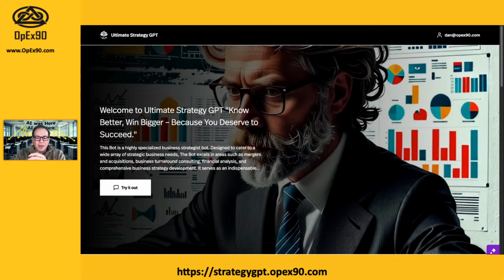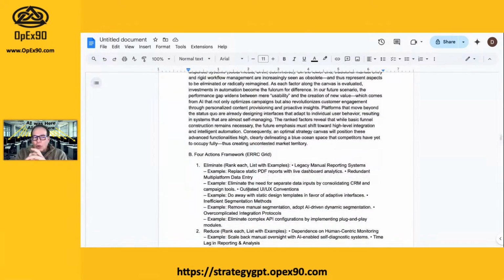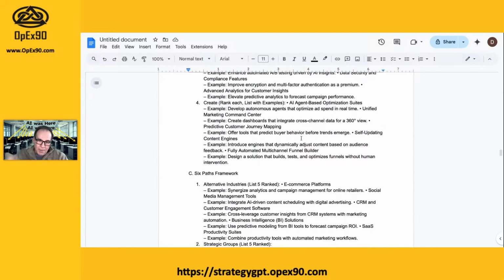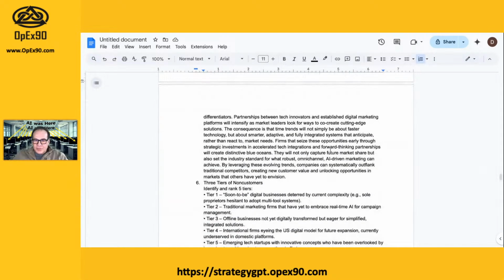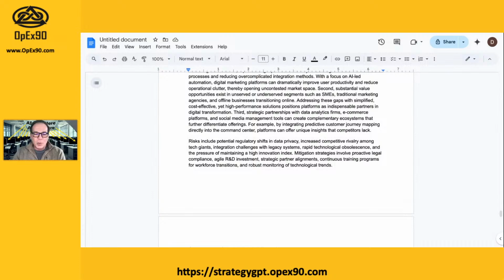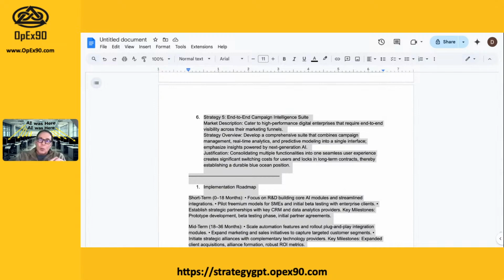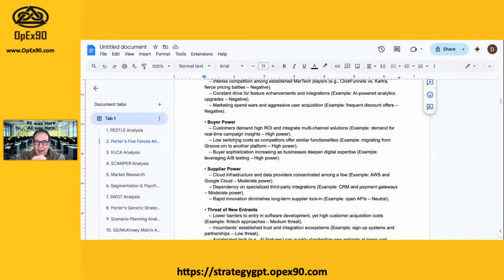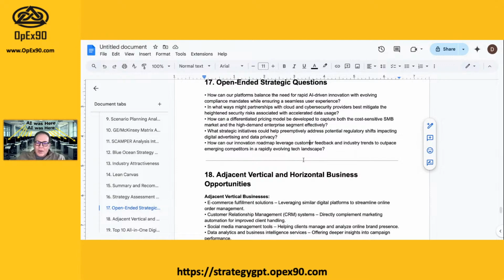Leveraging AI for Blue Ocean Strategy Assessment: Strategy Done Right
Discover the power of Artificial Intelligence in Blue Ocean Strategy in this insightful video. We delve into the transformative ways AI is being used to revolutionize strategic approaches, providing a competitive edge in today's dynamic business landscape.

From predictive analytics to data-driven insights, AI is shaping the future of Blue Ocean Strategy, revolutionizing how businesses innovate, differentiate, and create new market spaces. Learn how to leverage AI for more groundbreaking and efficient strategic planning.